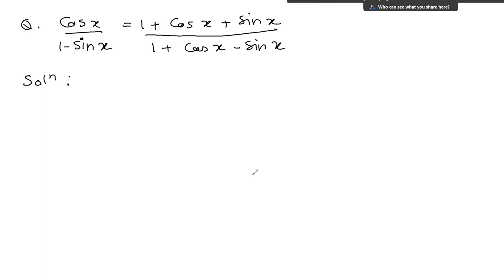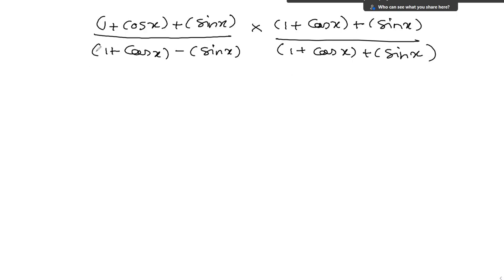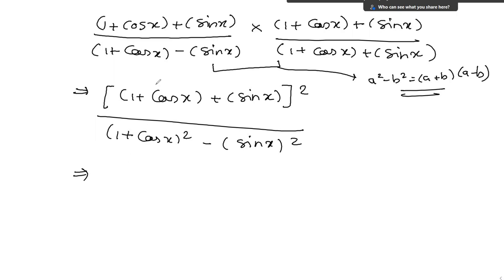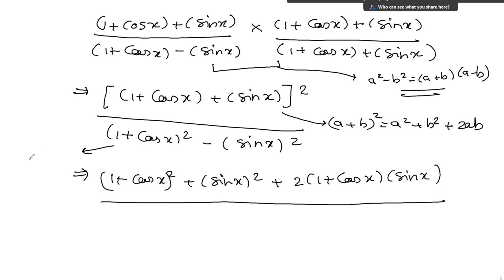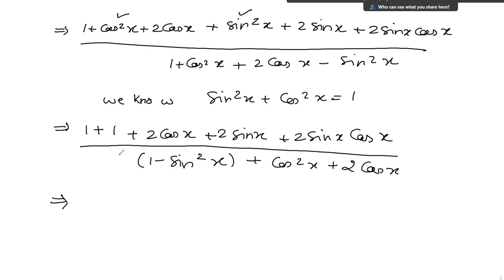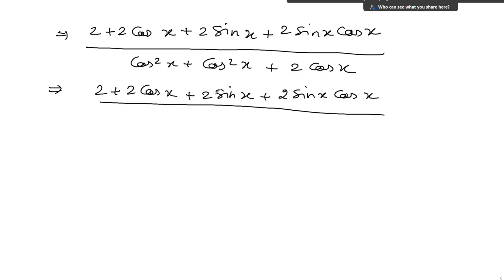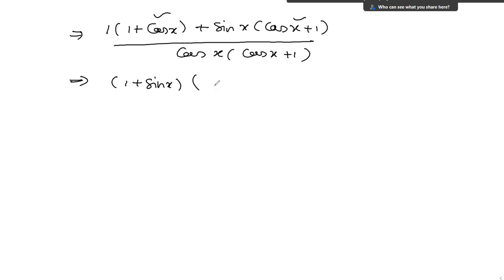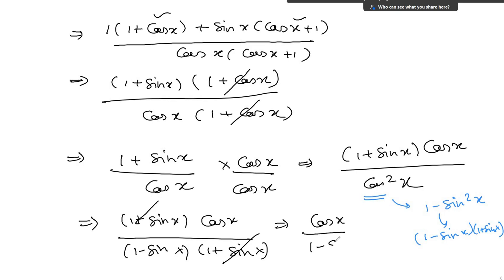Prove that cosx/(1-sinx)= (1+cosx+sinx)/(1+cosx-sinx).